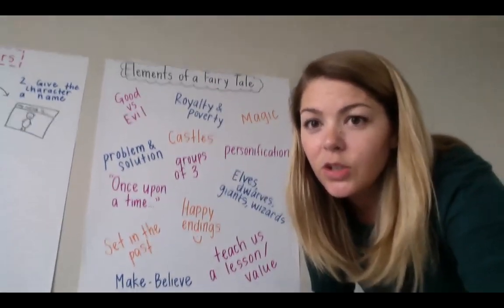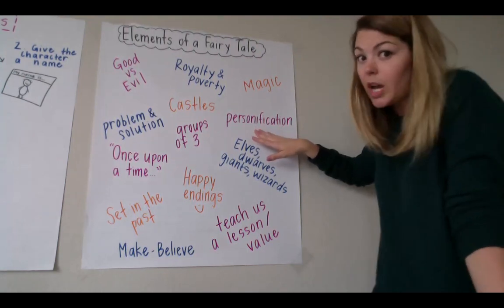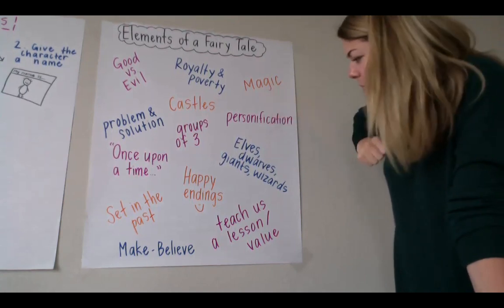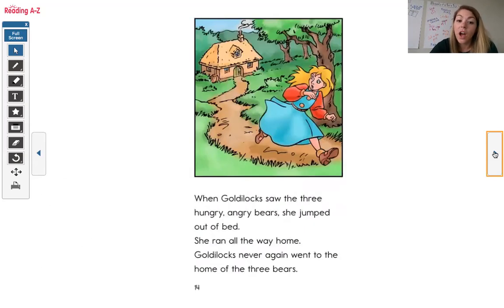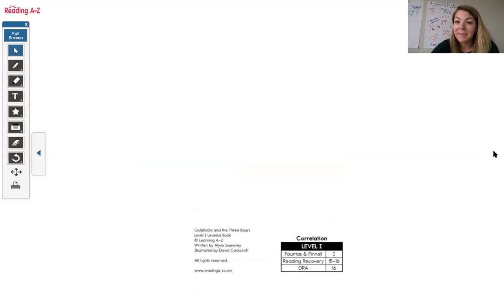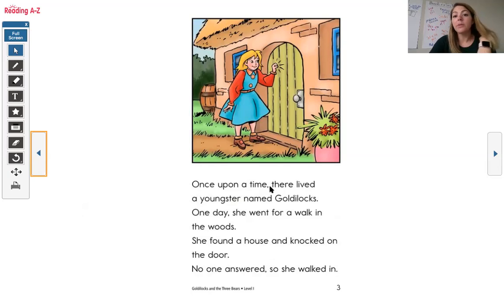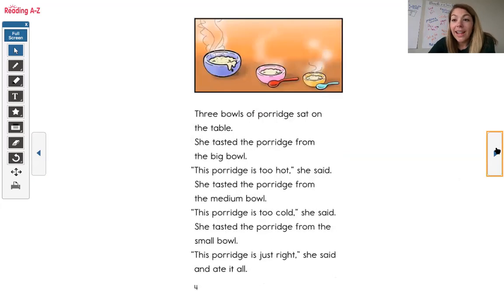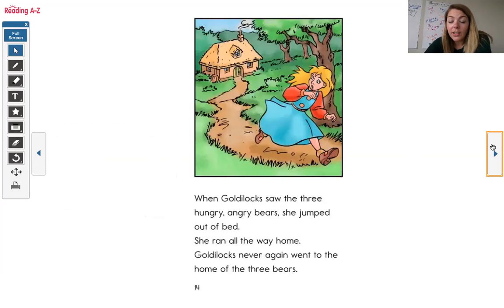IB Planner (Fairy Tales) # 1